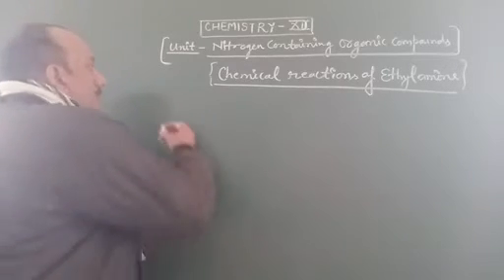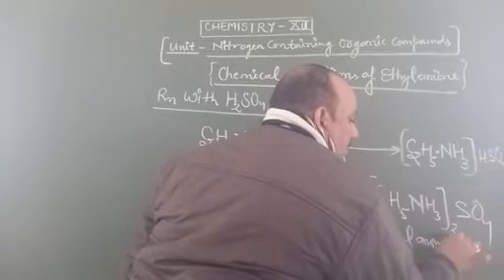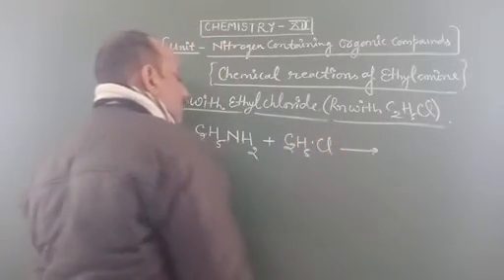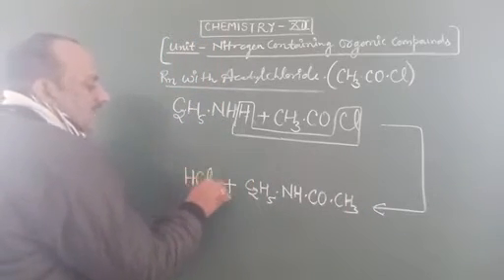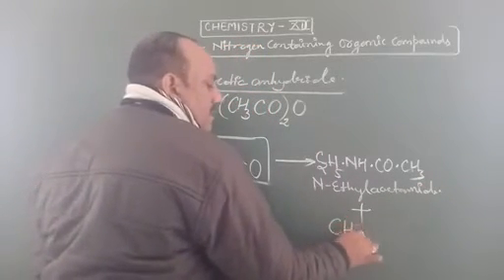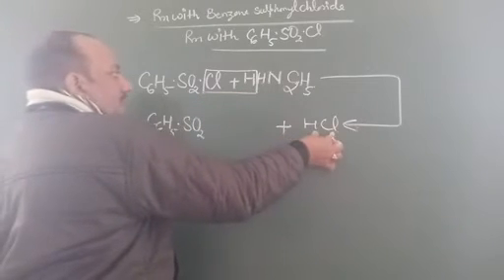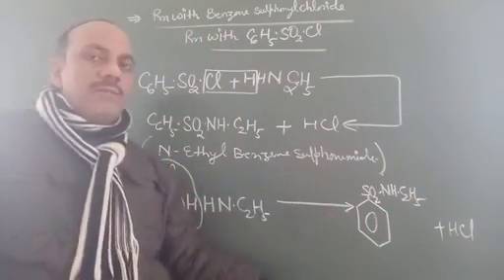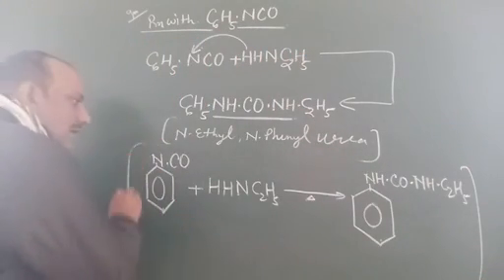unit -Nitrogen containing organic compounds (L-8)